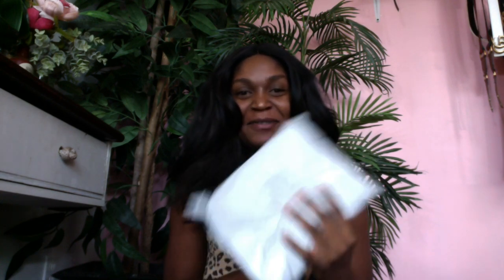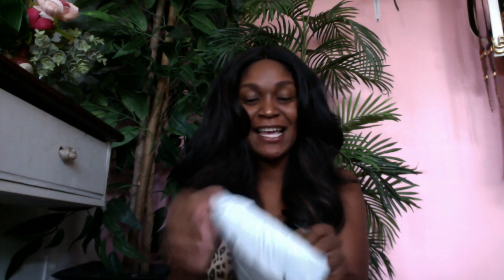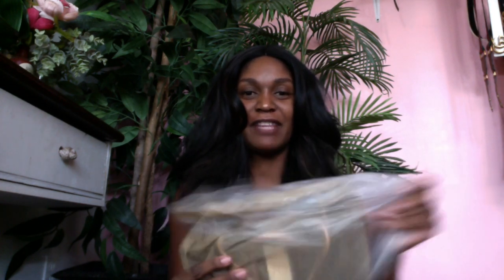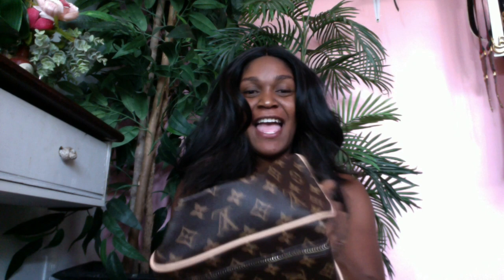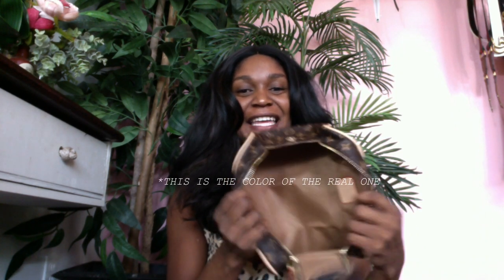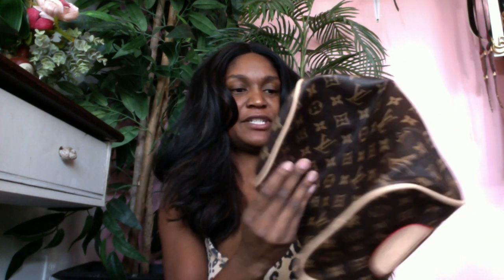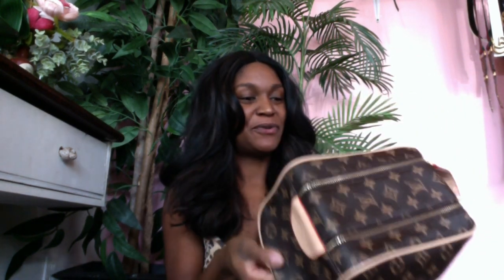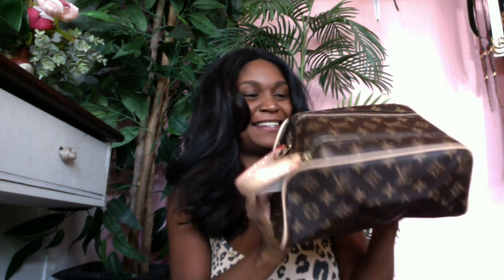BOUJEE ON A BUDGET | LOUIS VUITTON TOILETRY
* * HEY BABEES I'M BACK AT IT AGAIN * *